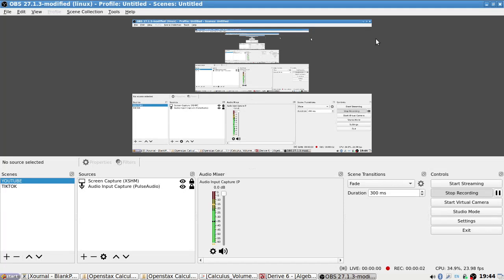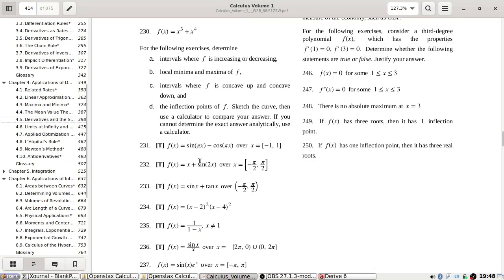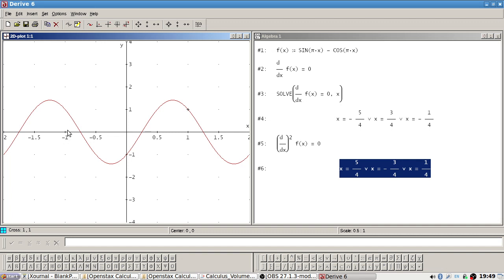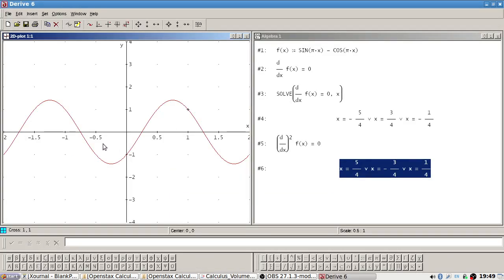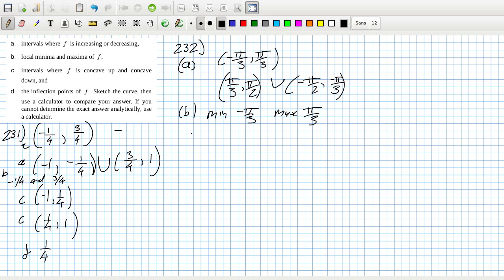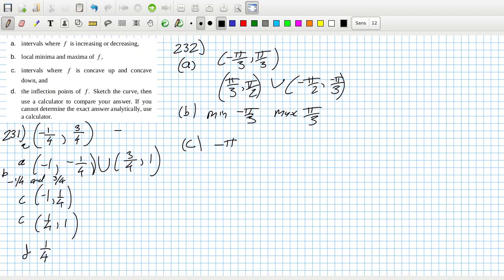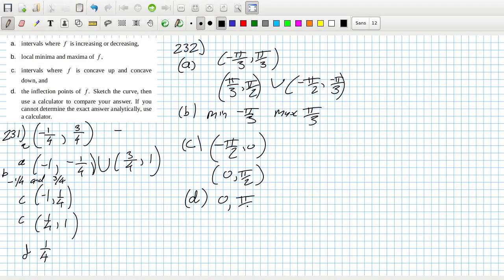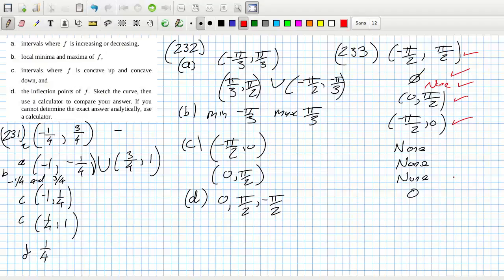Openstax Calculus Volume 1 Exercise 4.5 Questions 231 to 234